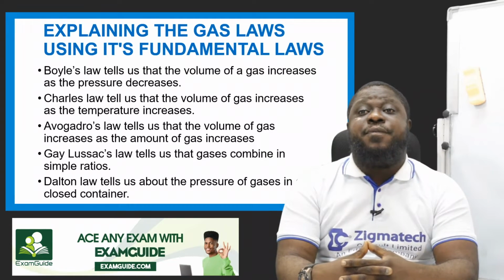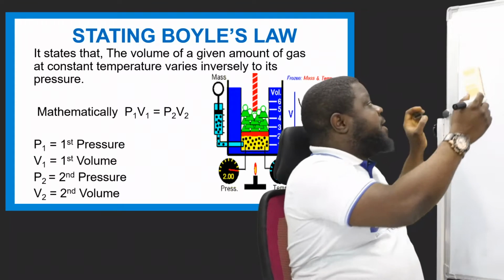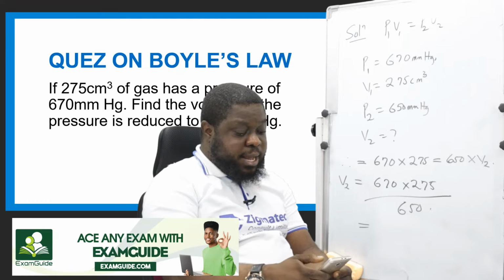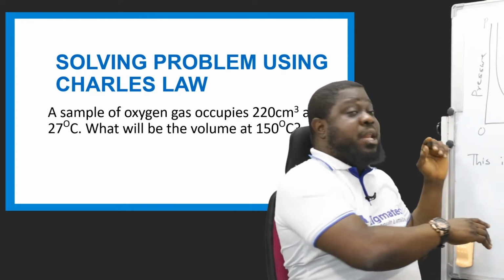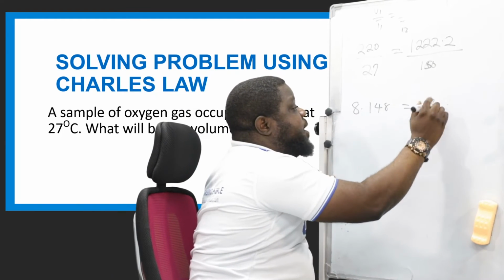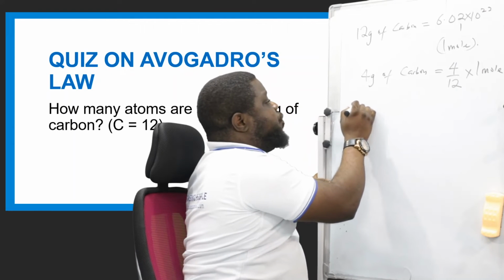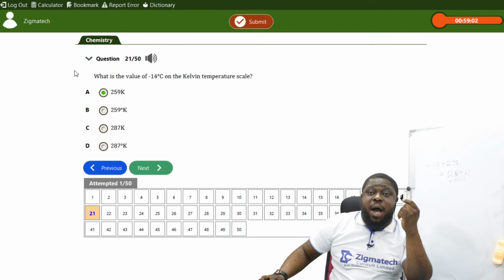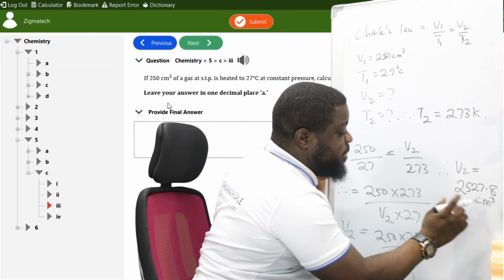GAS LAWS PART 1 | CHEMISTRY | EXAM GUIDE | LEARNING HUB | ZIGMATECH CONSULT LIMITED | EXAMGUIDE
FUNDAMENTAL LAWS THAT EXPLAIN THE GAS LAWS
BOYLE'S LAW
CHARLES' LAW
AVOGADRO'S LAW
GAY LUSSAC'S LAW
DALTON'S LAW
HOW TO SOLVE PROBLEMS RELATED TO THE BEHAVIOR OF GASES